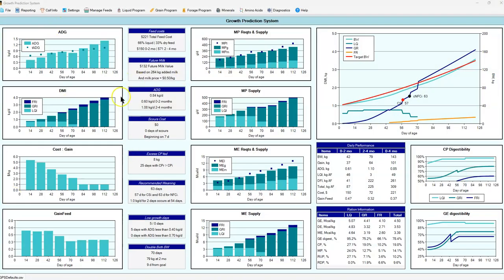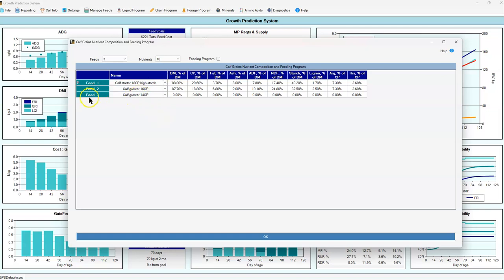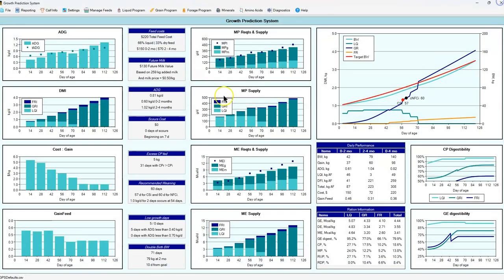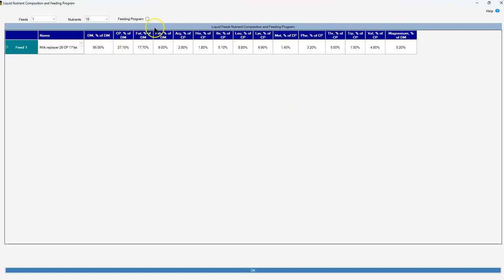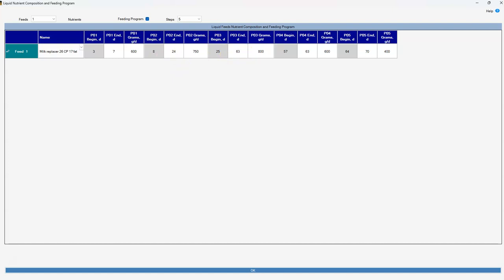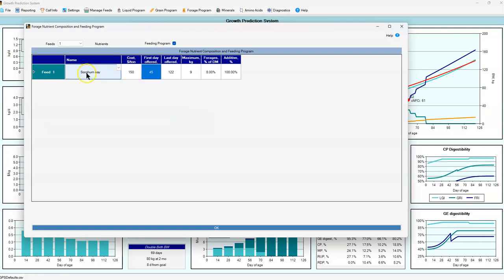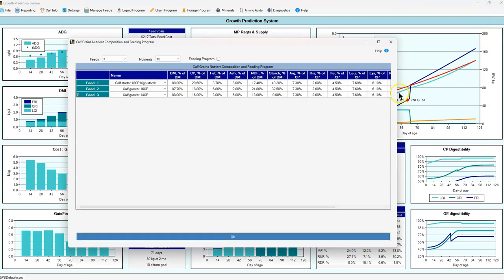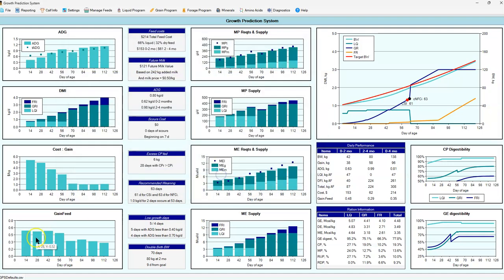GPS v1 0 BETA Feed Composition Controls